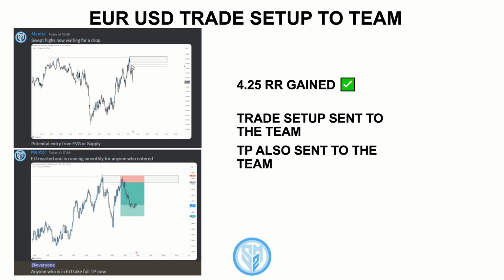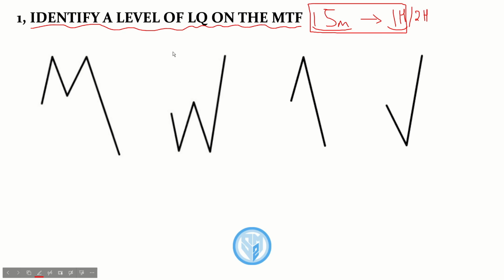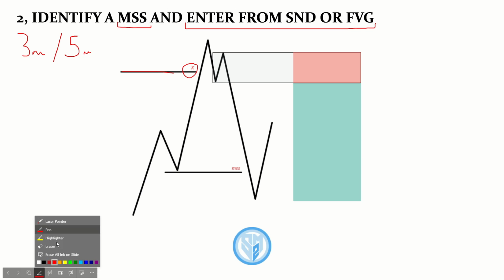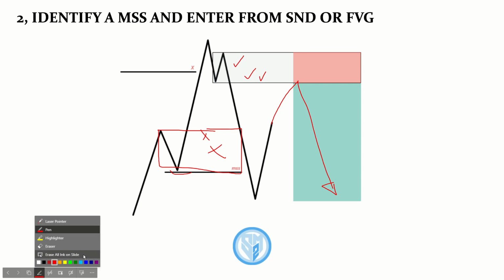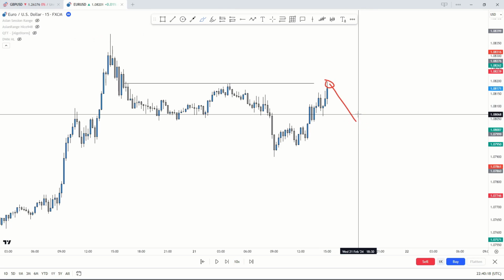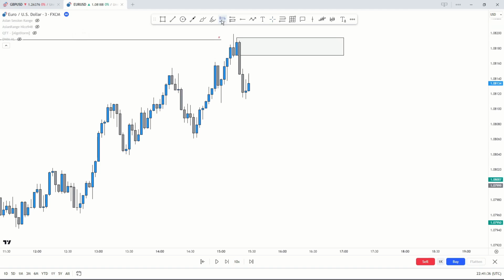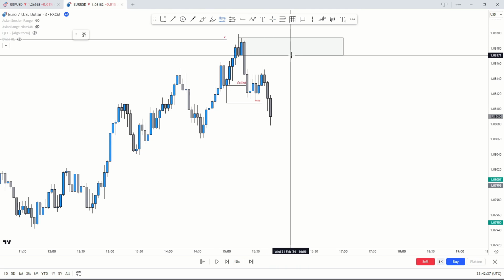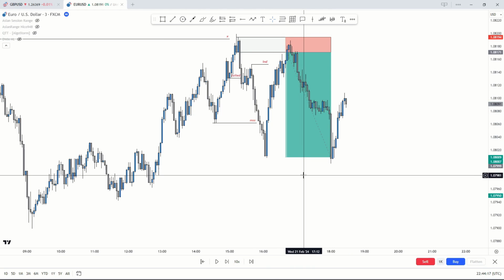Easy Liquidity Supply And Demand Trading Strategy (2024)